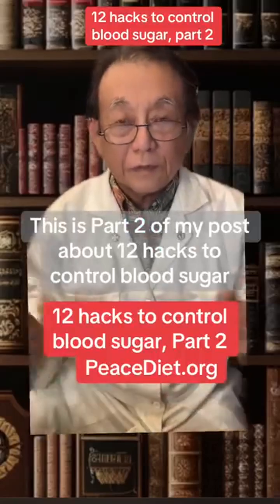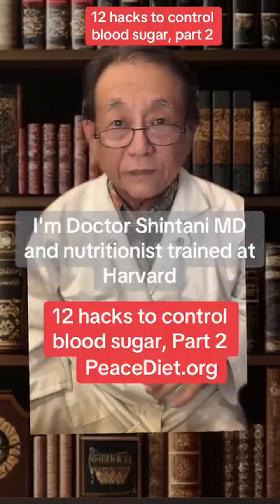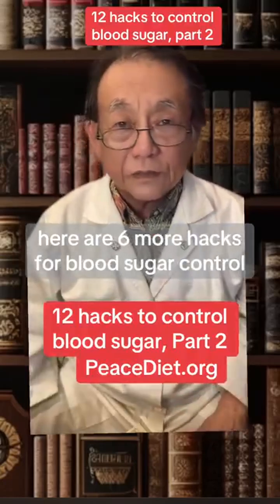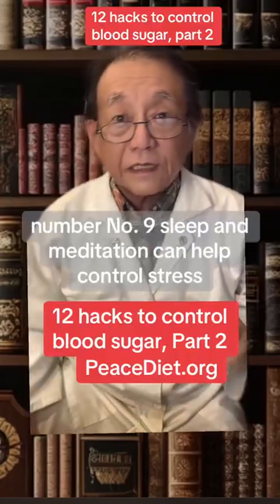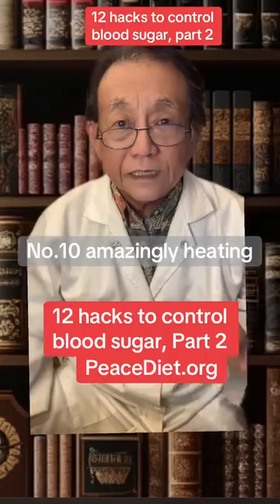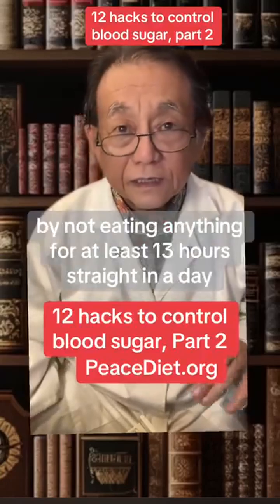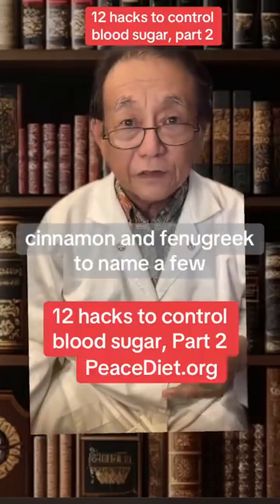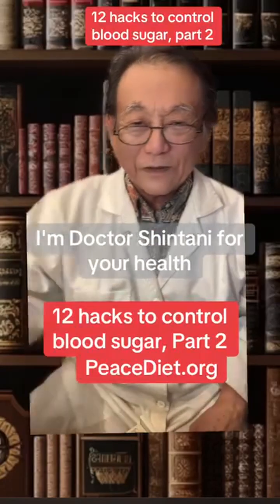12 hacks to control blood sugar part 2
12 hacks to control blood sugar part 2. These are six more blood sugar hacks. See part 1 for the first 6 hacks in my last video posted yesterday. #drshintani #bloodsugarcontrol #reversediabetes #reversetype2diabetes #Controlbloodsugar #bloodsugarhacks #highfiberdiet #insulinsensitivity #insulinresistance.